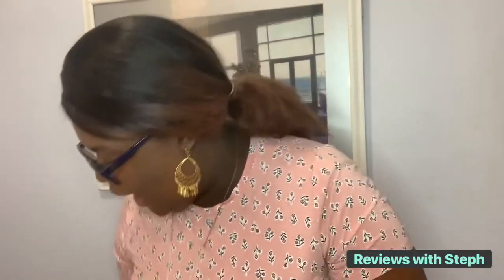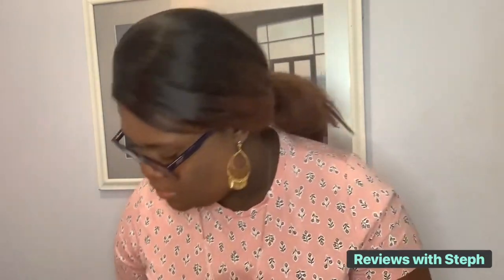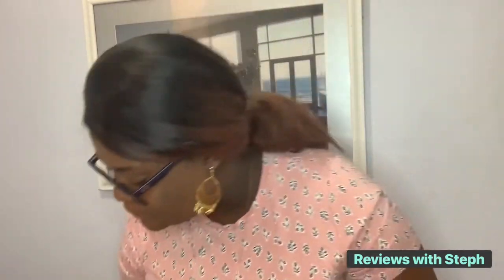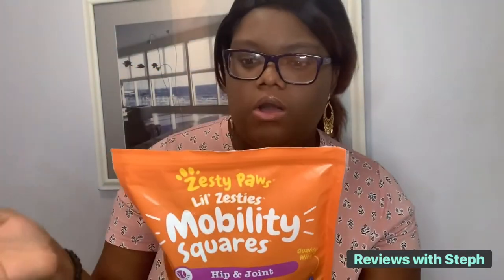How To IMPROVE Your DOGS Skin, Coat, and Health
How to improve your dog's skin, coat, and health! I wanted to make a video about the vitamins that I give my dog to get his coat soft and shiny. If you are interested please watch this video and like it below.